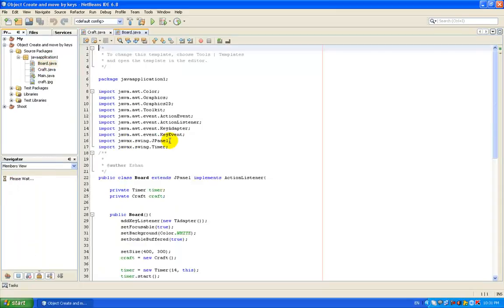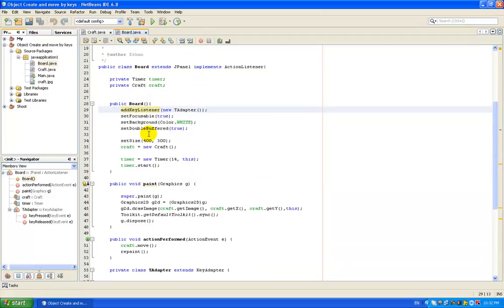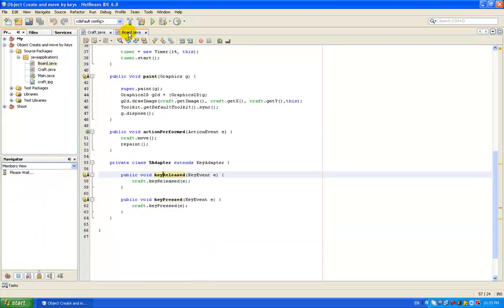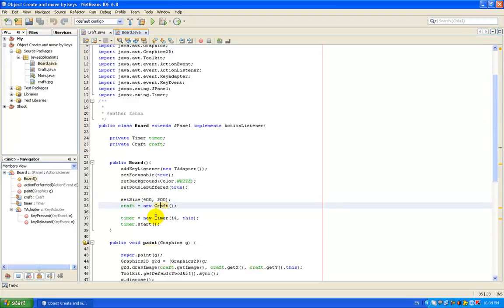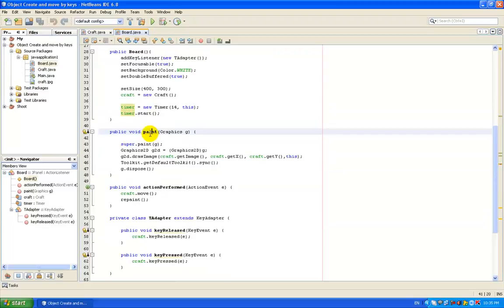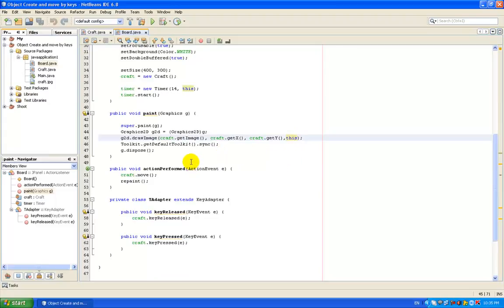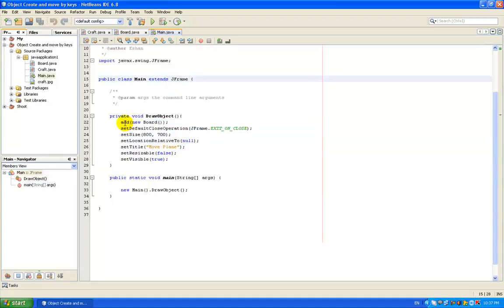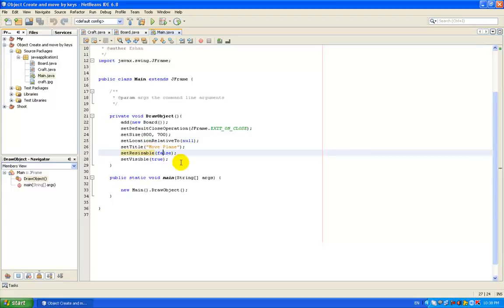PLDC - Computer Games Development XNA & Java - part 5